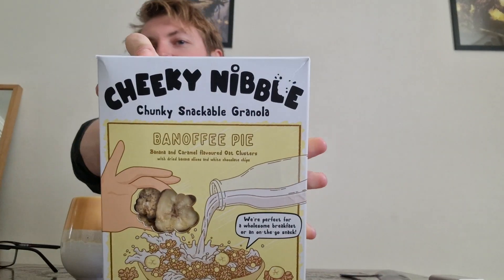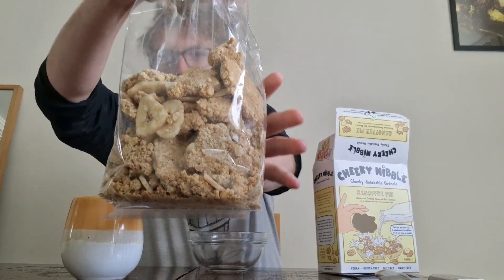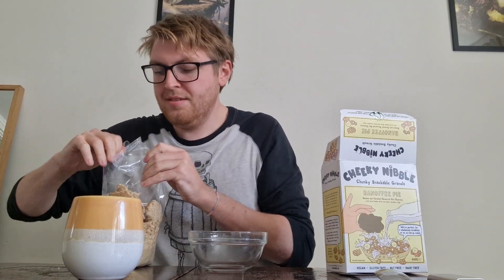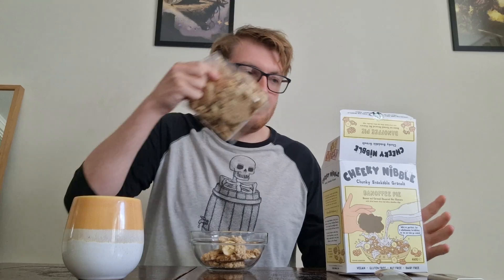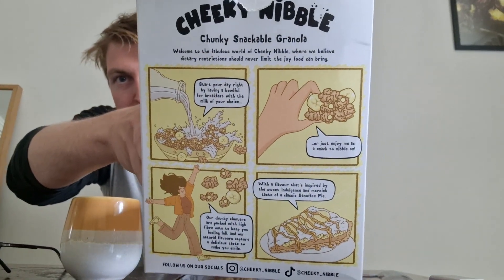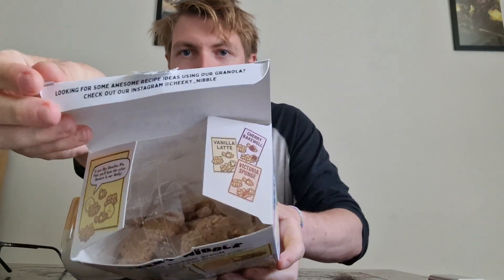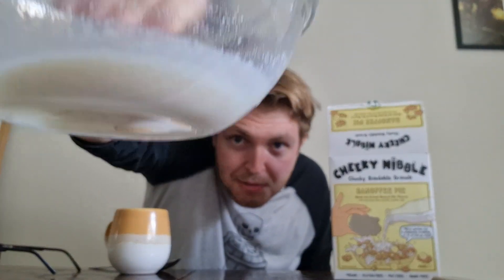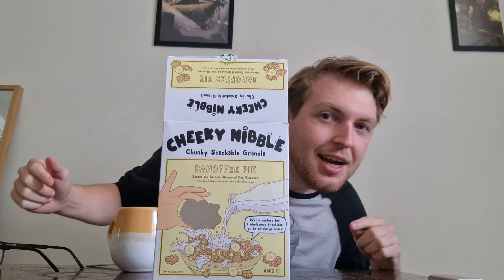Cheeky Nibbles: Banoffe Pie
Cheeky Nibbles: Banoffe Pie review, full of oats banana and caramel